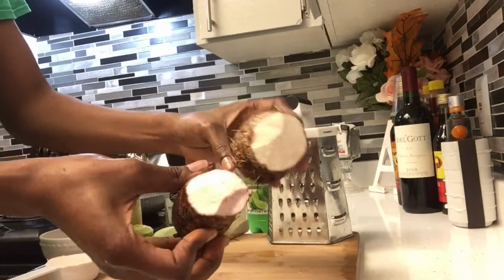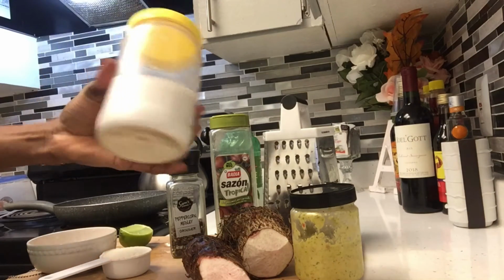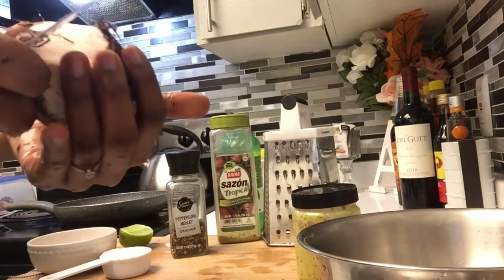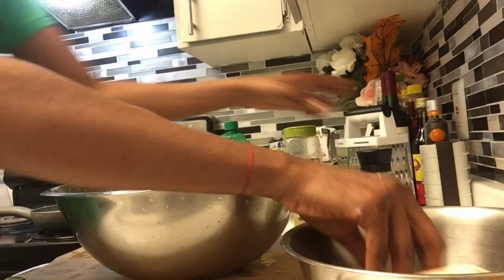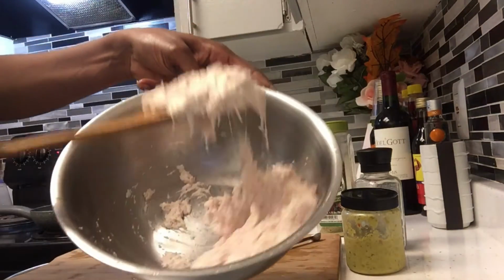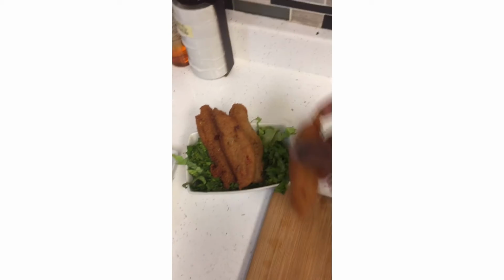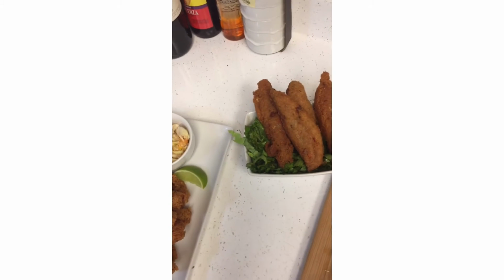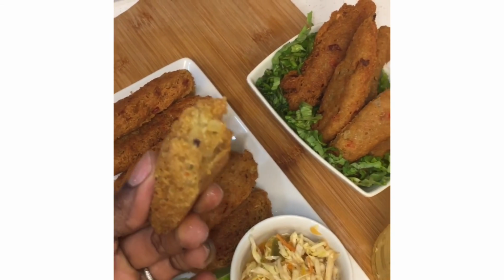How to make Haitian akra (malanga fritters recipes)